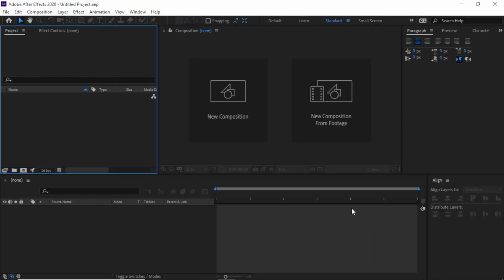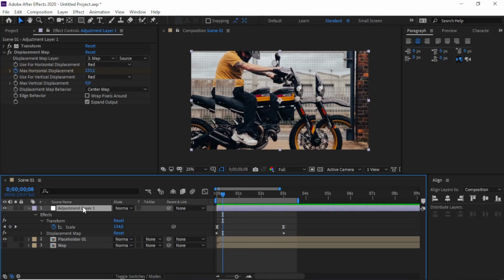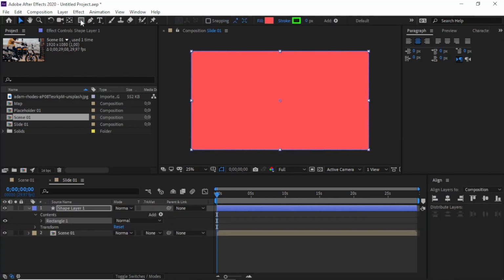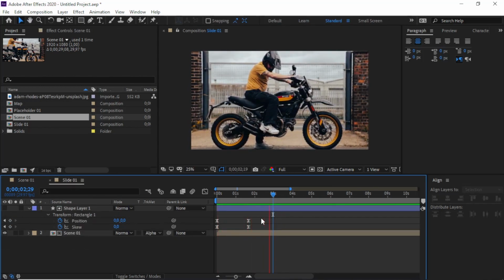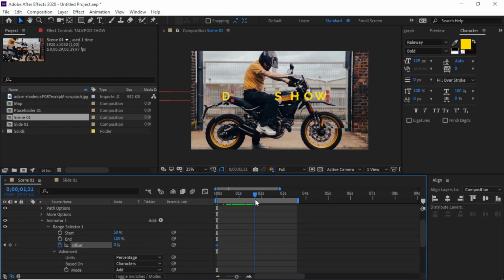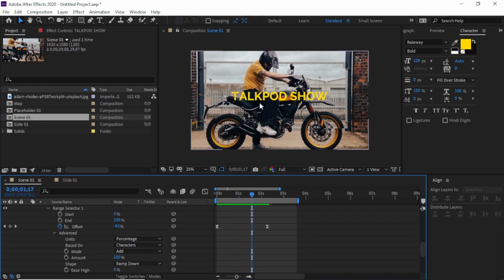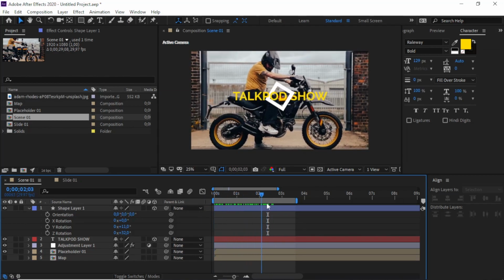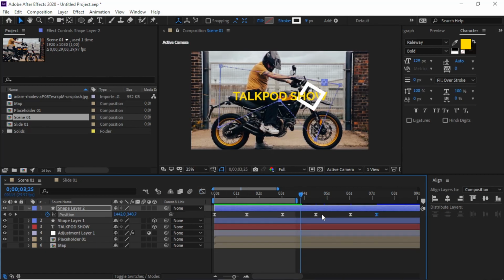Talkpod Malam Malam NET, Bumpernya Memakai Salah Satu After Effect Template Buatan Saya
Beberapa bulan lalu saya menyadari, salah satu template saya di videohive digunakan untuk bumper intro salah satu program digital terbesar di Indonesia yaitu Talkpod Malam Malam Net.

Dan di video ini saya akan menunjukkan cara membuatnya, agar rekan rekan bisa memahami proses pembuatan setiap bagian nya. Karena terdiri dari beberapa kombinasi komposisi dan efek.